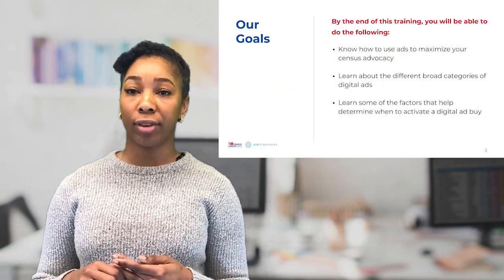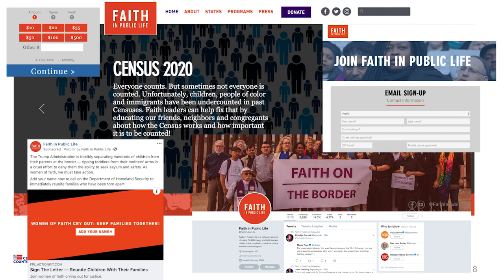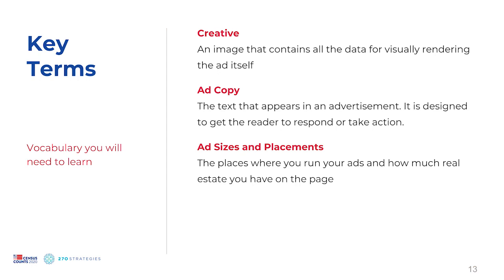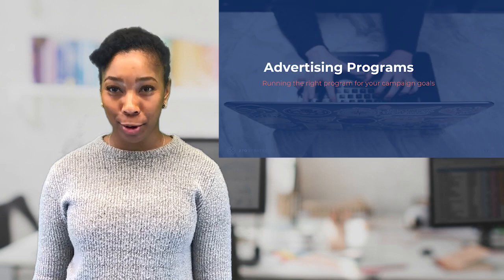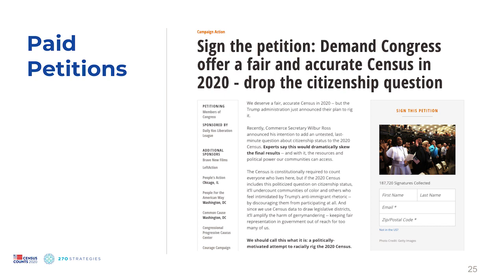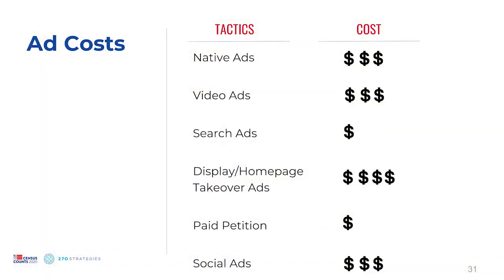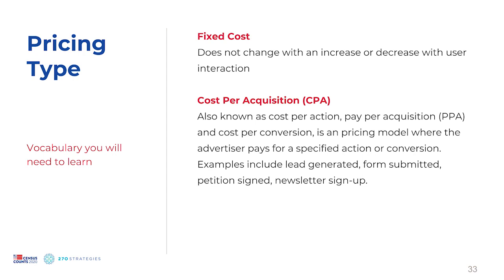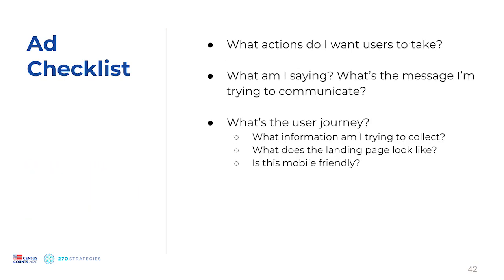Census Counts: Digital Ads 101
Creating effective digital ads for targeted audiences:
In this module, you’ll learn how to optimize your census advocacy by using digital advertising to reach your target audience at scale. The module also charts the media planning process to help your organization plan to budget and roll out your digital ad campaign for the census.

Topics include: What is Digital Advertising 1:57 | Types of Advertising Campaigns 7:51 | Types of Ads 9:08 | Cost of Ads 13:37 | Pricing Type 14:02 | Measuring Success 16:02 | Checklist 17:03